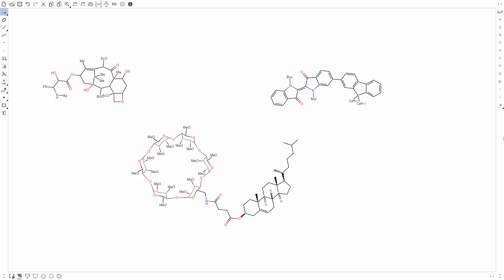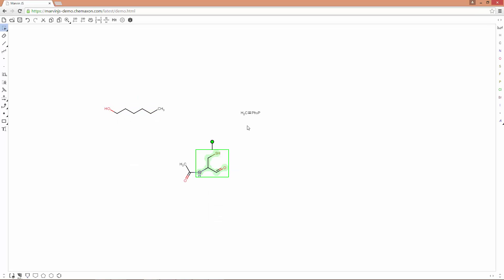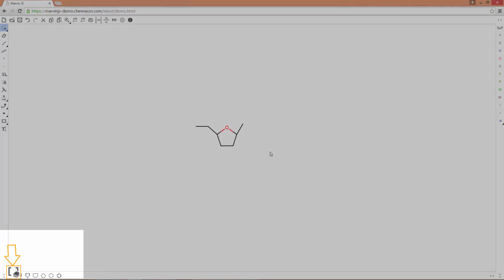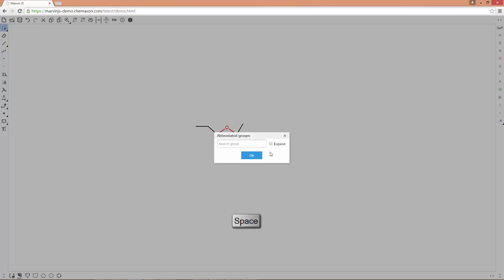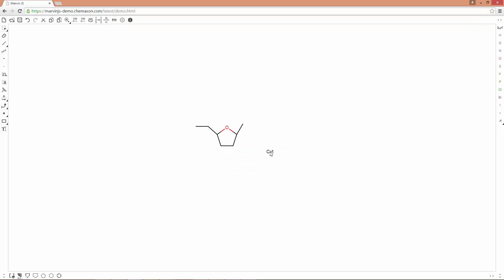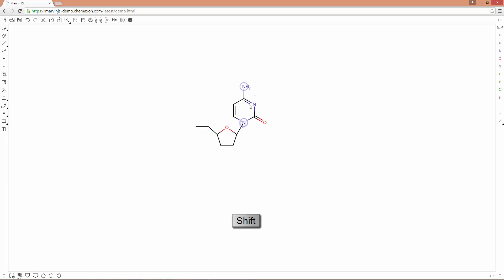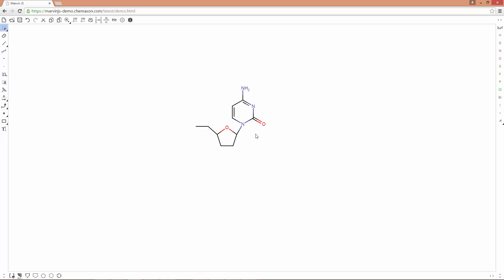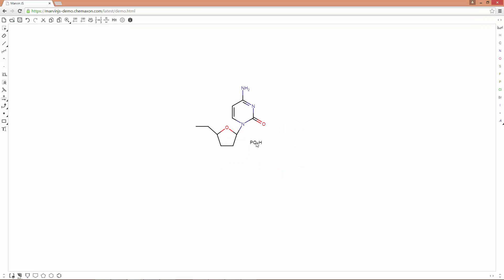[NON JAVA Chemical Editor Tutorial Part 1] Marvin JS: Keyboard shortcuts for abbreviations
This tutorial video focuses on the usage of your keyboard when entering abbreviations in Marvin JS, a JavaScript based chemical editor from ChemAxon.
In complex structures certain groups are represented by their names or short names. For example: Hex for Hexane, Cys for Cysteine, Ph3P for Triphenylphosphine. These groups are the so-called abbreviated groups in Marvin JS.

This video focuses on working with these abbreviations.